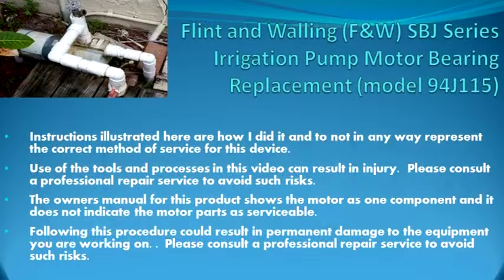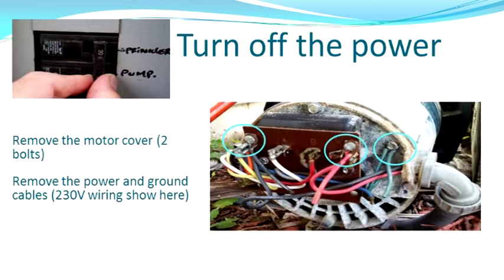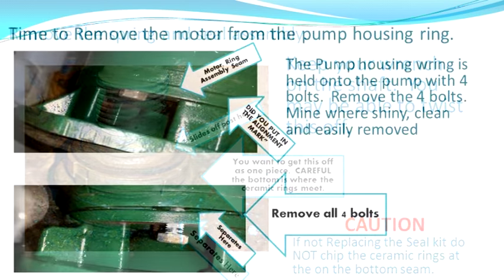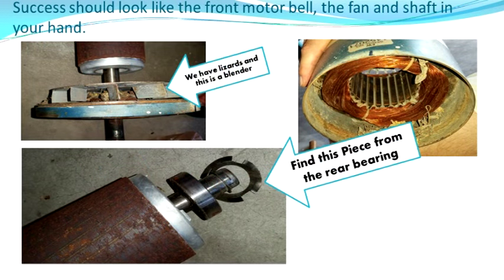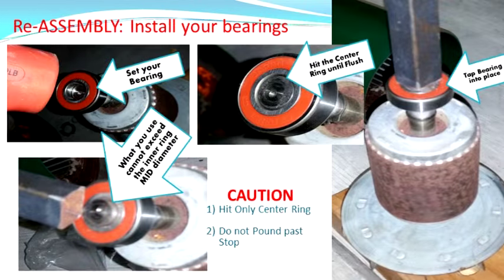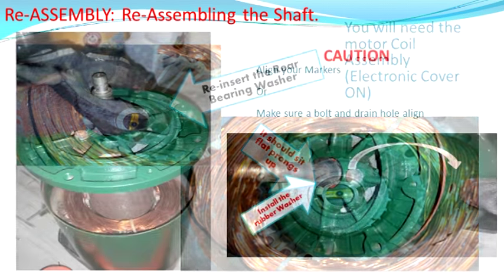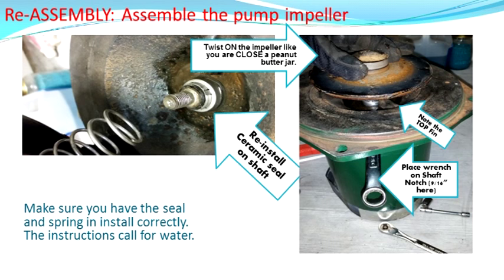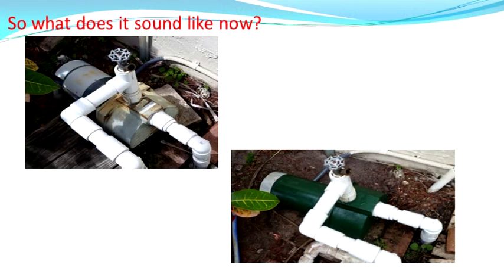Sprinkler Pump Motor Bearing Replacement F&W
This covers the process I used for replacing the bearings on a Flint & Walling (F&W) Centrifugal Irrigation Pump SBJ Series.   This is a narrative video showing how to take apart your pump, pump motor, replace the bearings and do the re-assembly.

There is a video segment showing what the pump sounds like with the bad bearings and what it sounds like after the replacement.  After the repair you can  barely hear the motor running.

You need to replace the bearings before they seize and cause permanent damage to the motor.  Segments of this video could be used as a guide for replacing the motor with a new one should that be a requirement.

The owners manual shows the motor as a single part and does not suggest it is serviceable.